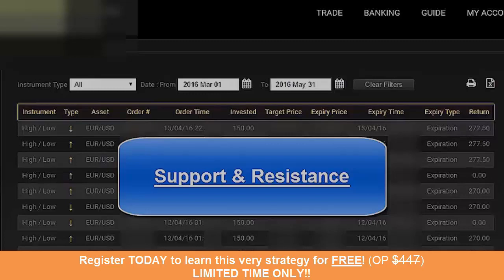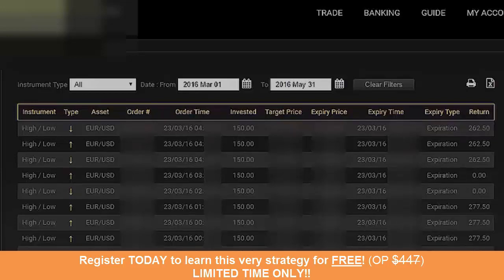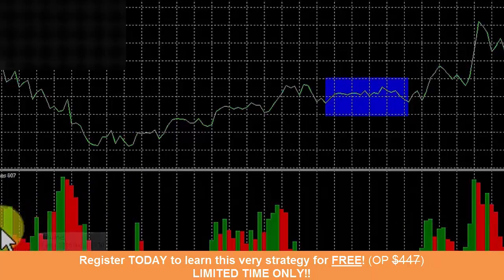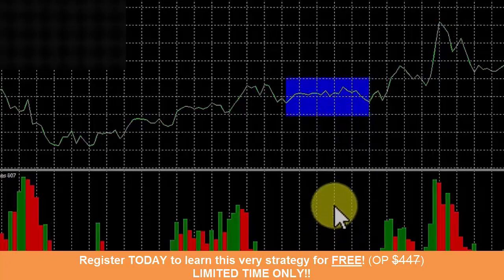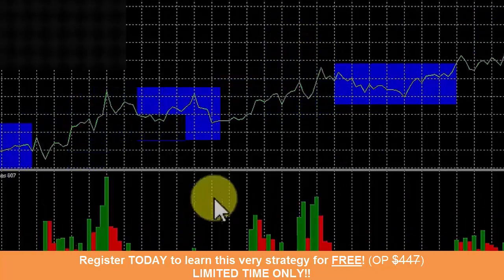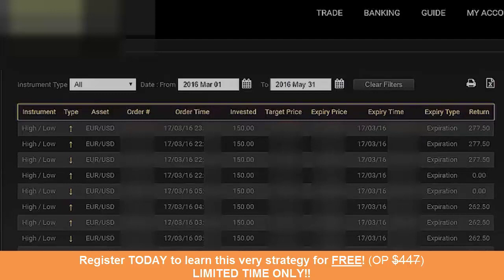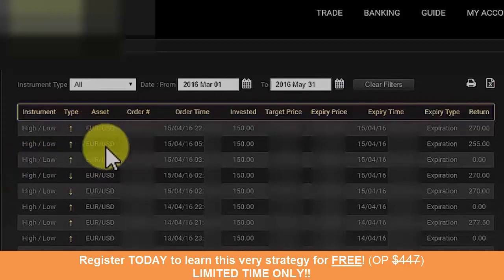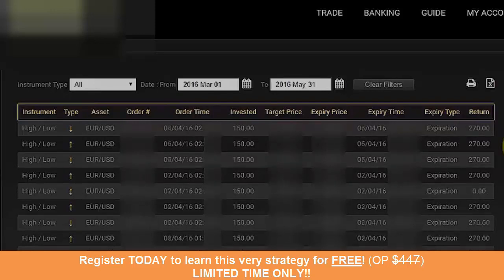Watch How Experts Trade Live [Series 4B]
Learn how to use less money, less risk, yet increasing your ROI per trade in a systematic approach.
(There is still risk involved, we teach you how to limit your risk at the same time increasing your profits.)

5 part course = Under 5 hours. (Recordings of live tradings with explanation included)

Credits:
background song